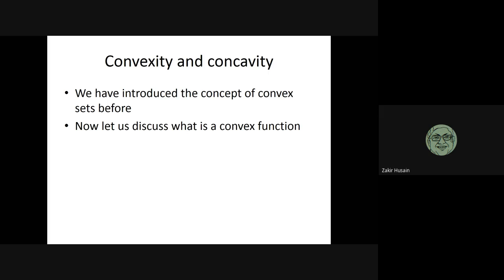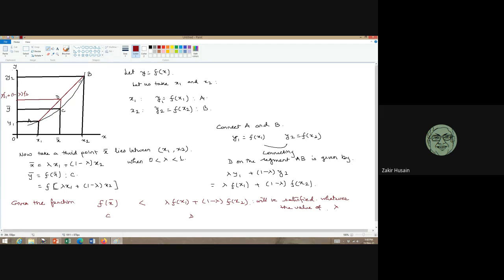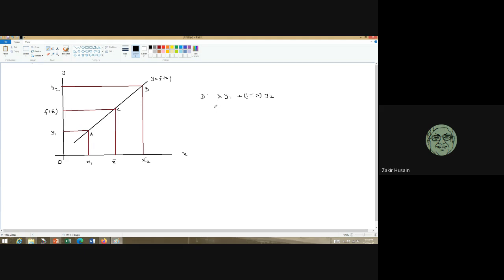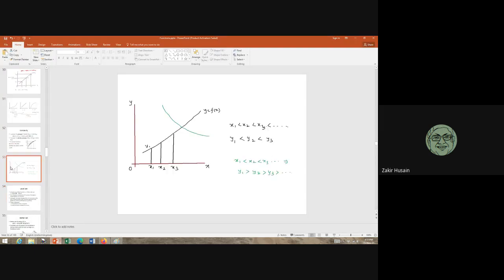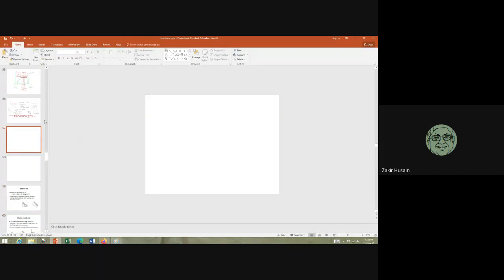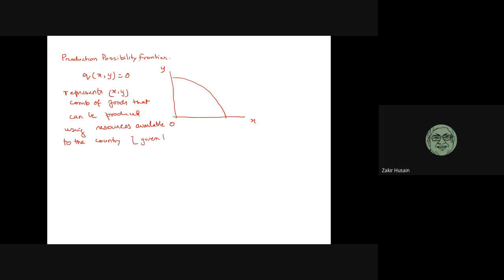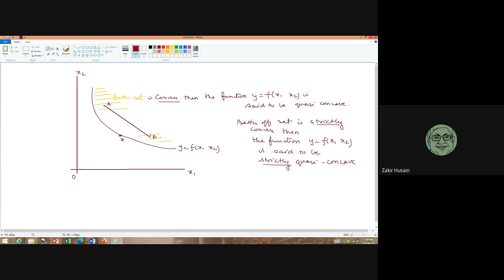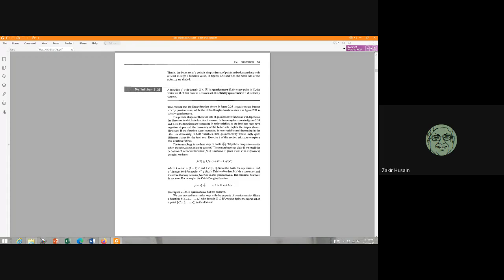Convexity and quasi convexity: Part 1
We discuss the concepts of convexity, level set, better set, worse set and quasi convexity.